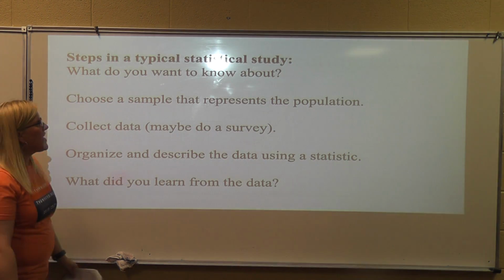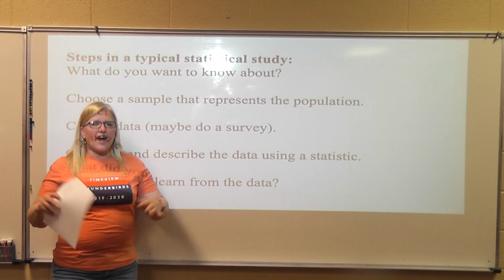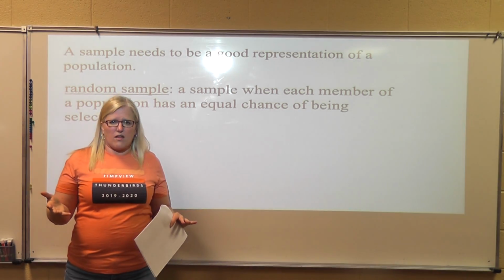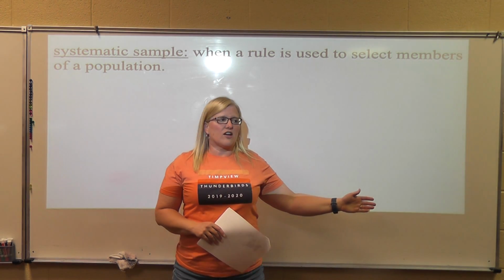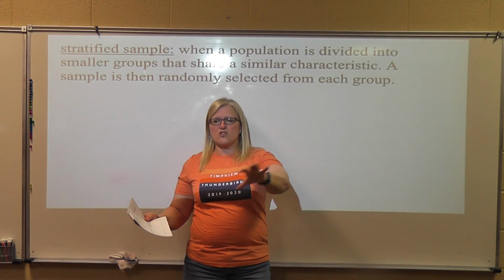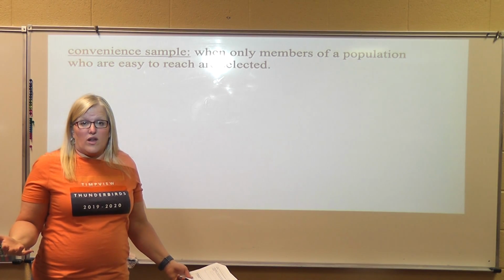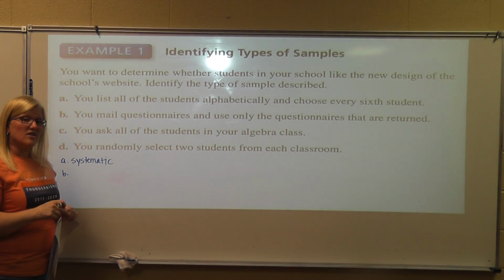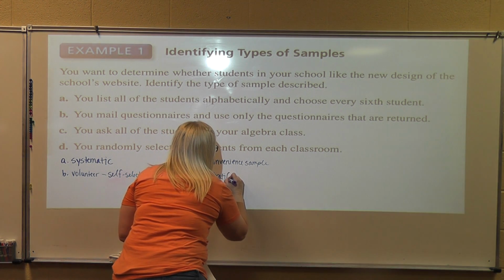SM3 10 3, Part 1